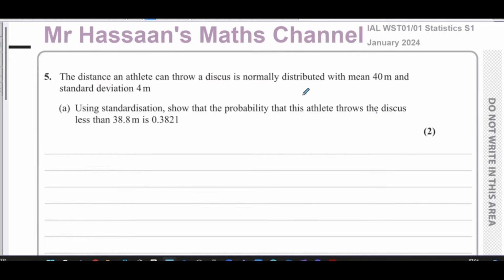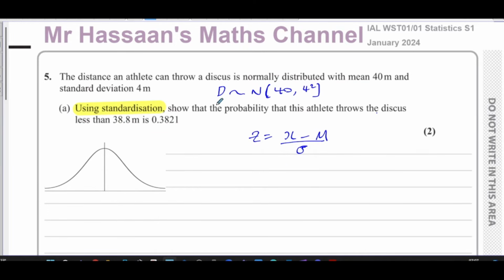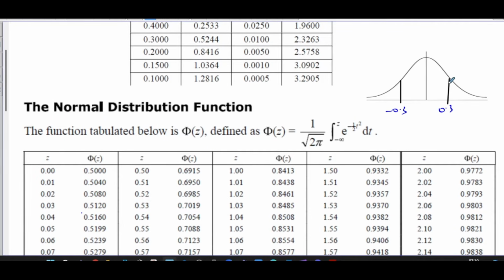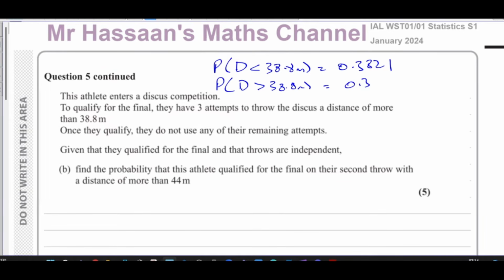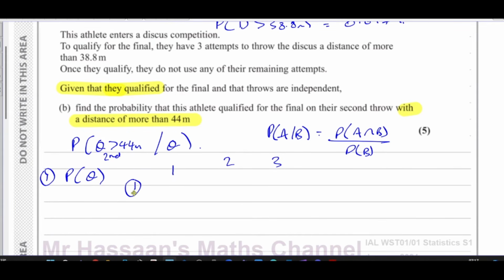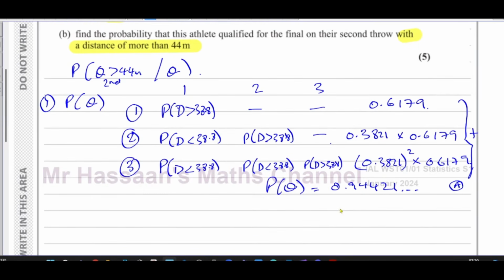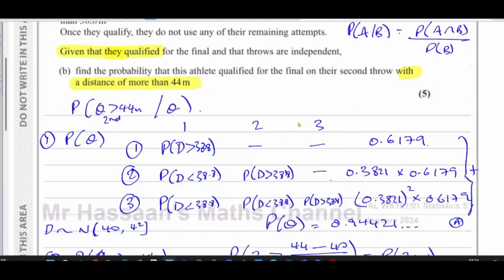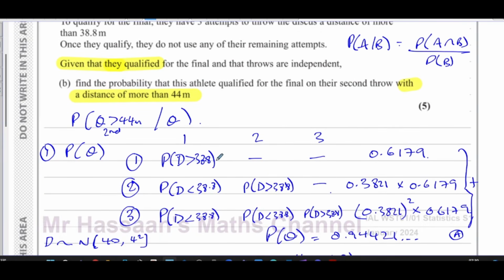WST01/01, (Edexcel) IAL S1 January 2024, Q5, Normal Distribution, Conditional Probability